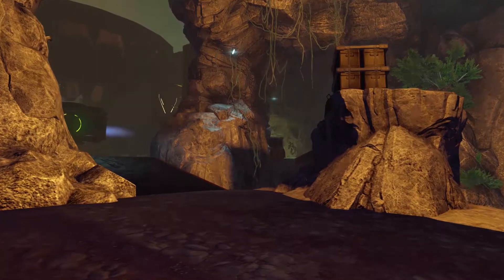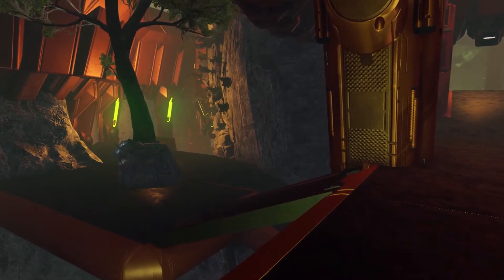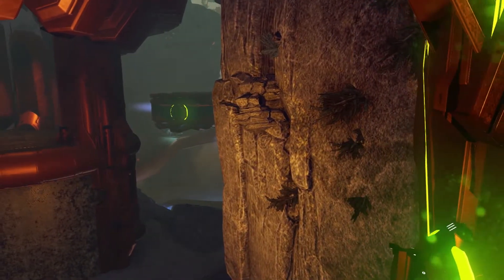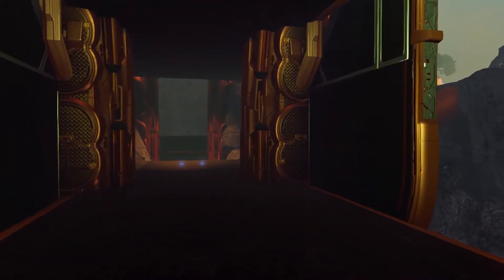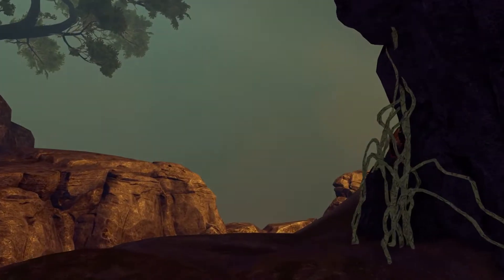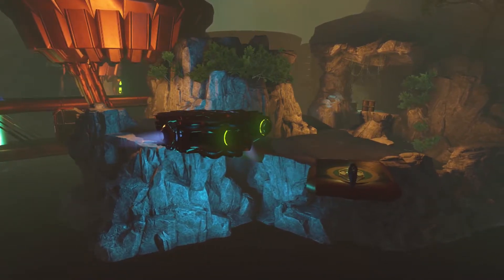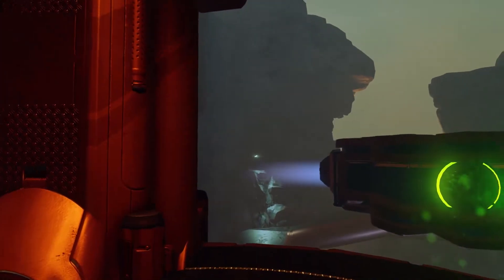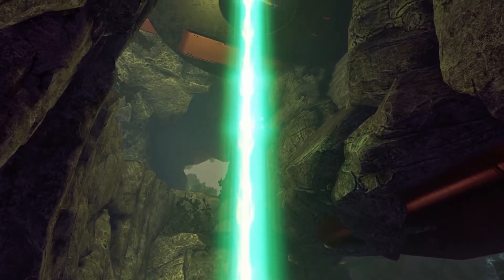Storm Veil | Halo 5 Forge Map Feature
Dark sci-fi themes with a mysterious ambiance? Sign me up! Check out this super awesome 4v4 map by Mr DeliciousMan today! And excuse my silly typo.